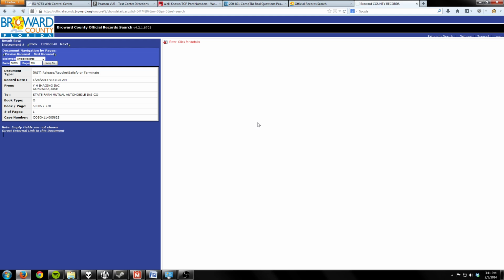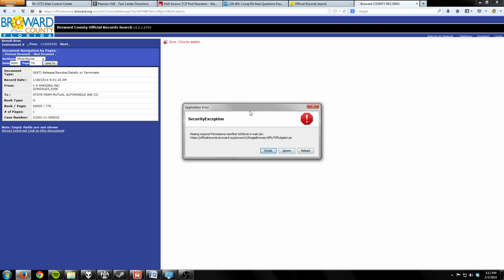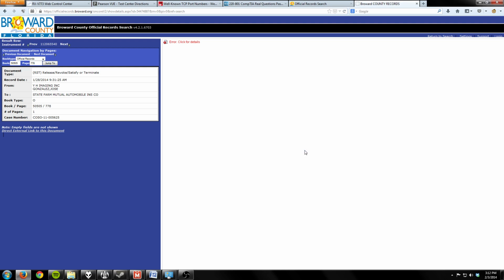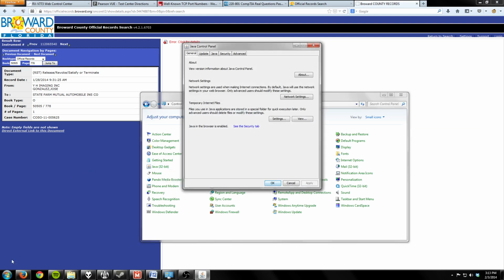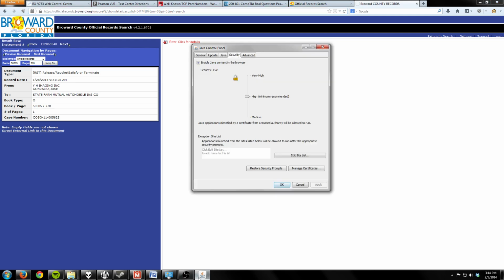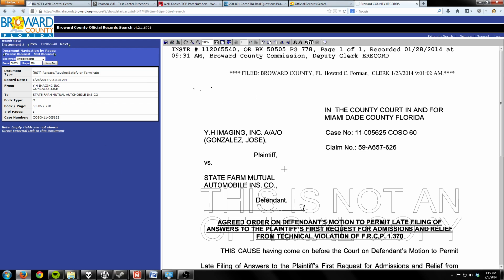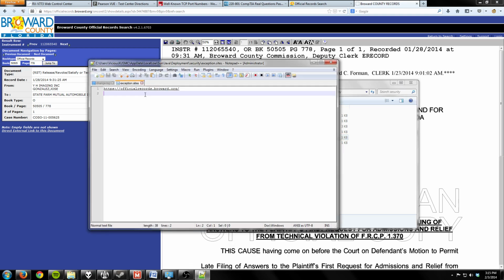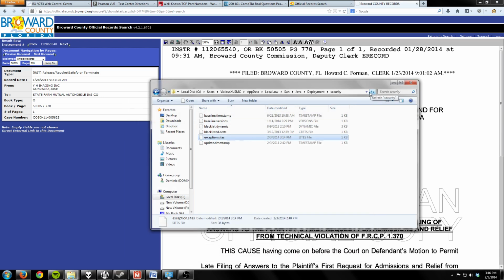Java 7 Update 51 Application Error Security Exception Error Fix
If you recently started having issues opening Java applets for sites you normally have been using fine your Java may have updated from Update 46 to Update 51 and this new update is the cause of your issues.

In this tutorial I will explain why the issues is happening, how to fix it for the average user at home, and also how to fix it at a higher tier level for somebody in a company/corporation.

The issues persist no matter what settings you change for security in Java and also even if you hit "allow" or "unblock" with your security dialog popups.

The error will tell you to click for details and from there you will see something along the lines of Application Error Security Exception Missing Required Permissions Manifest Attribute In Main Jar.

This error is misleading, it really should say something like "Java will not allow this site to run due to security features, if you wish to manually allow this site please add it to your exceptions list" but yeah that is not happening, so I'll show you how to fix it if this was your issue so you can carry on with what you need to do.